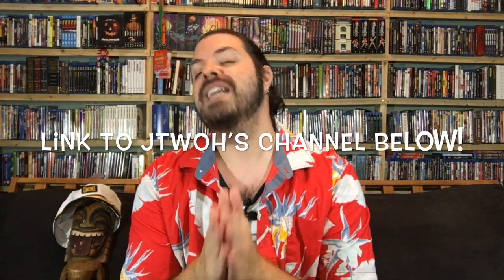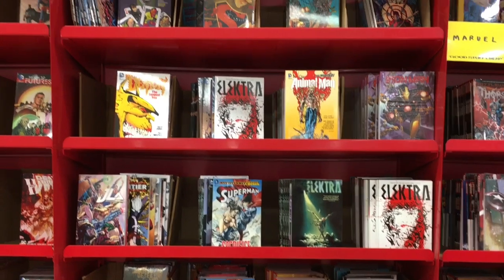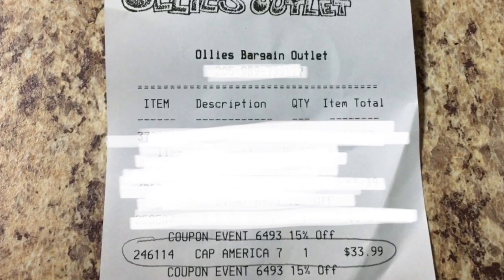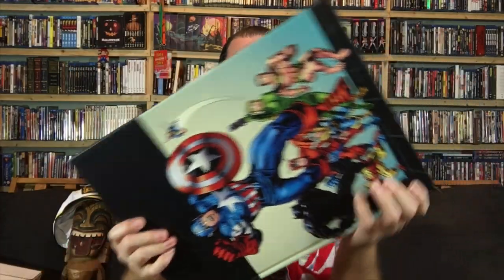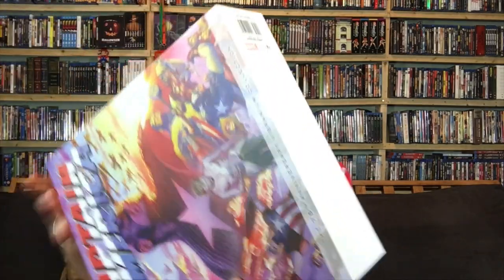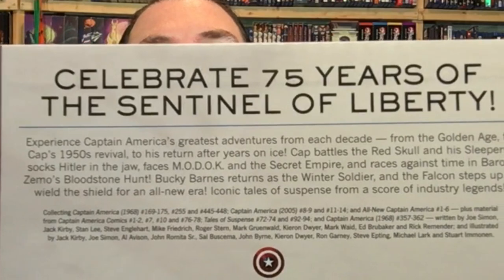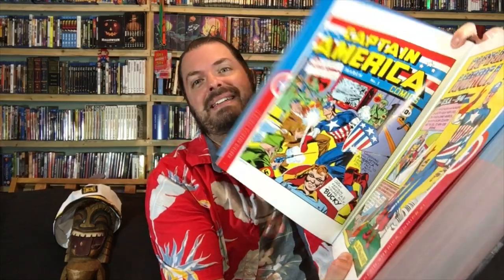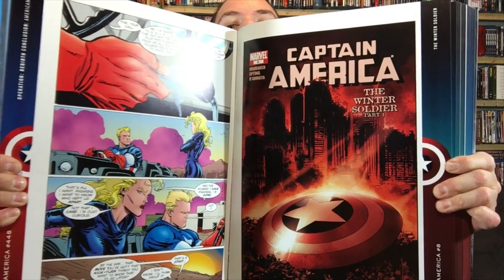$200 Captain America Book 83% Off at Ollie's!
Comics are showing up at Ollie's Bargain Outlet again, and this time we've found a deal that we STILL can't believe! Captain America: The 75th Anniversary Vibranium Collection, a $200, 2-foot-tall, 12 pound behemoth that even Thor himself might struggle to lift, for a whopping 83% off the retail price! Join as we take you into the store with us and then unbox our haul! This is one you won't want to miss!

Want more Cereal At Midnight? Support us on Patreon for monthly collection tours, exclusive videos, audio commentaries, live hangouts, and exclusive giveaways! to find out more!